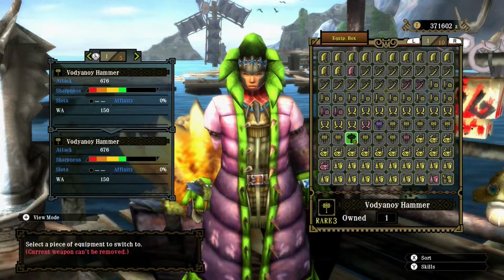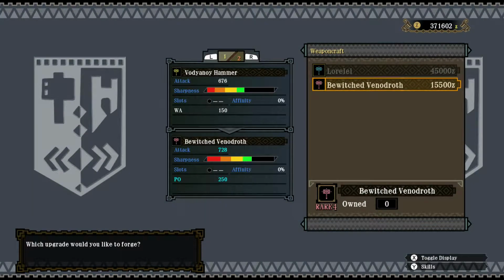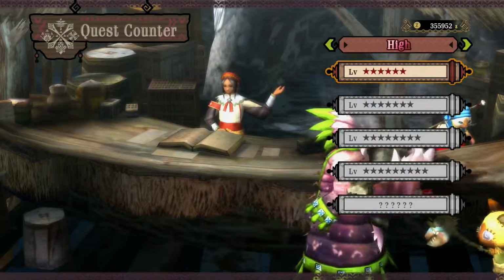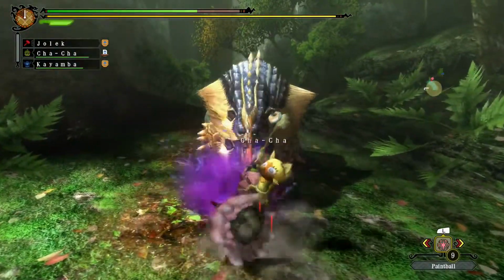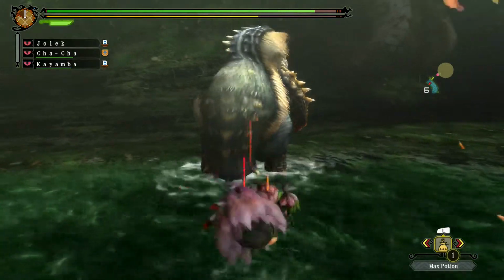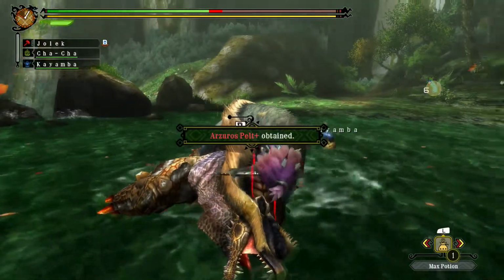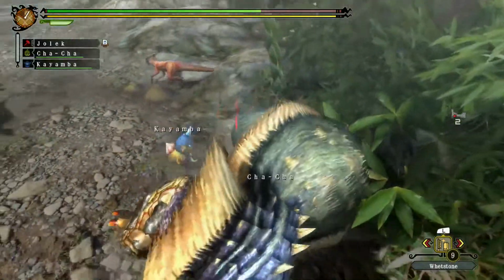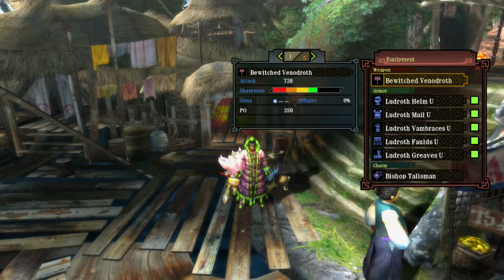MH3U - EP342 - Double Jeopardy (Bewitched Venodroth)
Two Arzuros are awaiting in the Double Jeopardy quest and I face them with the Bewitched Venodroth from the Hammer weapon class.